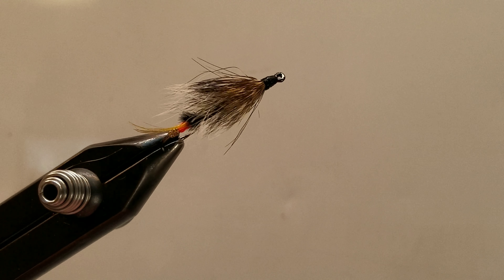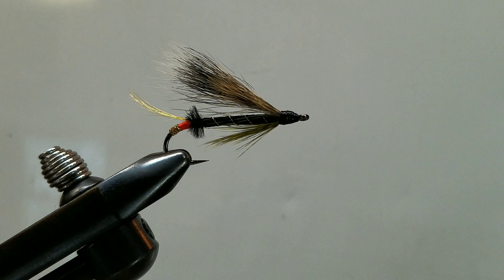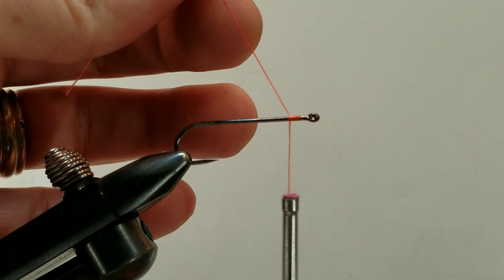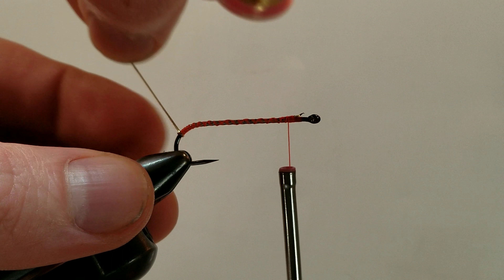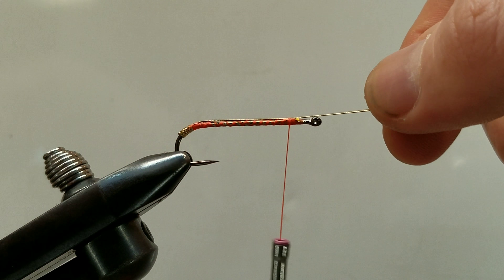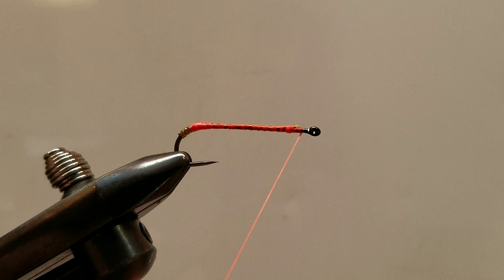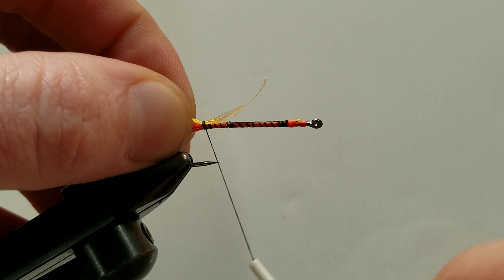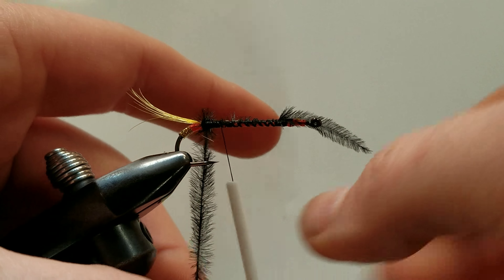Mailman Step by Step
Mailman
Size 4 Moonlit ML057
Black 140 Waxed Thread
Medium Gold French Tinsel Butt
Orange 210 Waxed Thread Hot Spot
Golden Crest Feather Tail
Black Ostrich Herl Ring
Black Silk Floss Body
13/100 Fine Silver Wire Ribbing
Green Dyed Hen Hackle Beard
Grey Squirrel Tail Wing